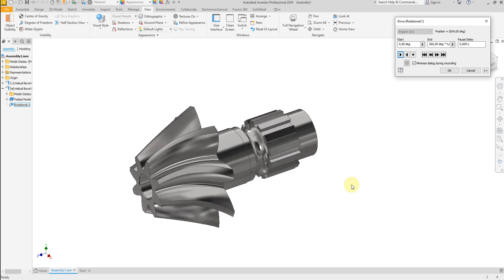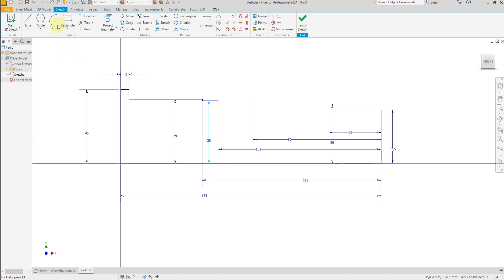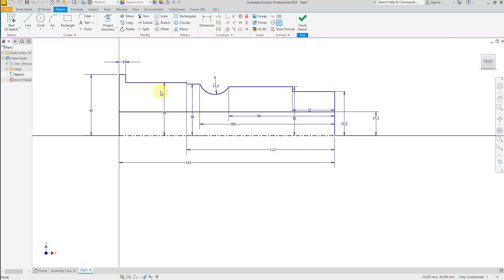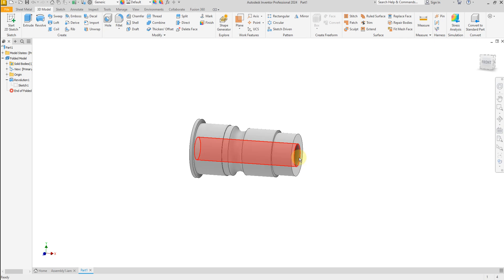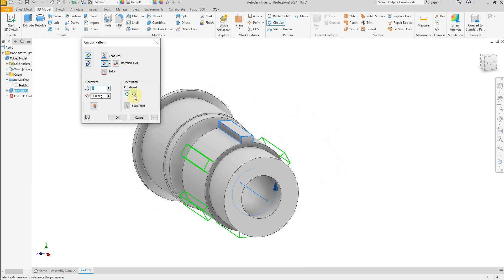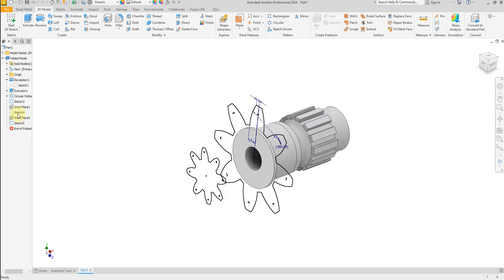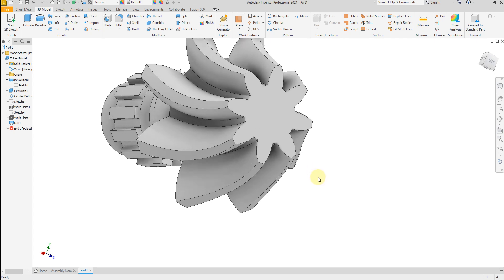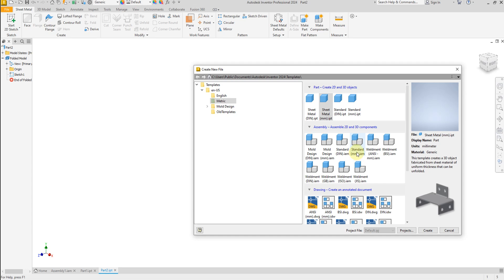Autodesk inventor Create Helical Bevel Gear Exercise 60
Designing a Helical Bevel Gear in Autodesk Inventor involves several steps, from defining the gear parameters to creating the 3D model.

Main Commands
rotate a sketch
scale a sketch
revolve
loft
fillet
extrude cut